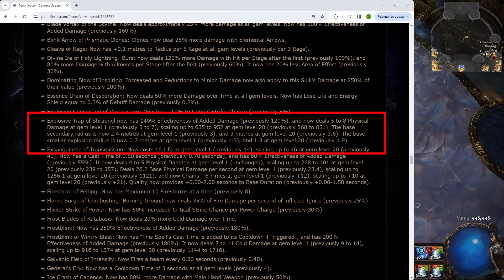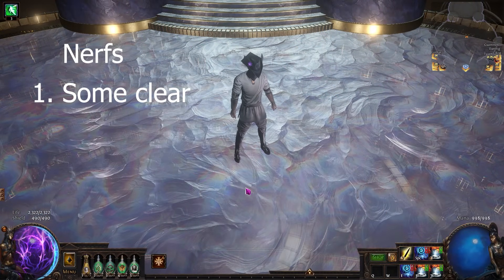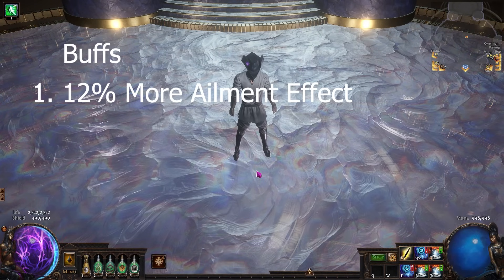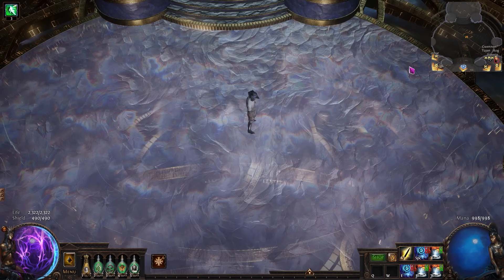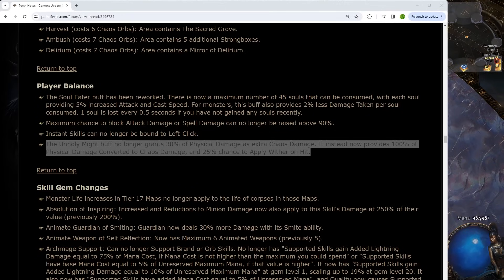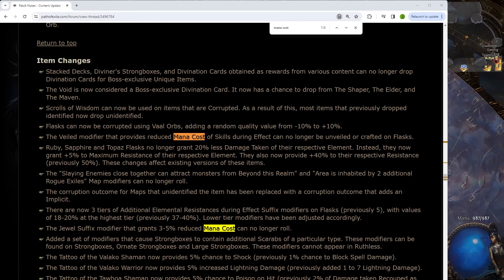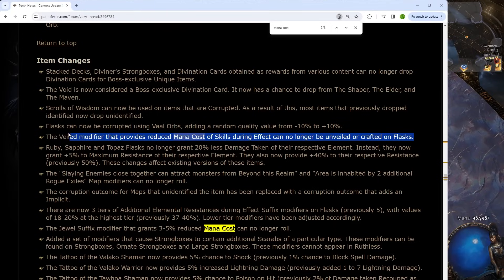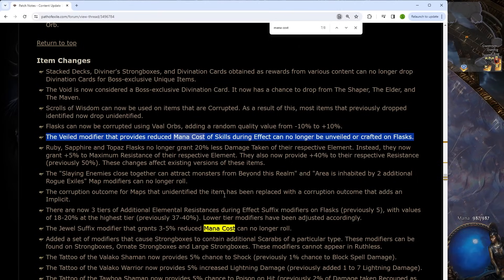PoE 3.24 | Explosive Trap of Shrapnel Patch Notes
EDIT: Build guide for 3.24 -

Quick overview of how the AoE changes and base phys increase affects damage and clear, along with a demonstration of exactly what the new AoE looks like on Shrapnel.

Big sad about mana for high investment.

To calculate overlaps for Explosive Trap you calculate the area where any spawning of a smaller explosion center point will incur a hit on a point, then ratio it to the total area that the explosions can spawn.

The way to do that is to ignore the +/-30% variance in the explosion and use the area of the hitbox and add the smaller explosion radius and calculate that area. We know this works because inversely any spawn point on the edge of this circle would reach out to the center and connect. The ratio of that area to the secondary radius where smaller explosions can spawn will tell you the odds any given smaller explosion will hit the center point.

You can ignore the +/-30% variance because the radius itself will grow/shrink linearly and average over time to whatever the base number is, and for this calculation we only care about the smaller explosions reach back towards the center point, which is the radius, and not the area.  If we needed to instead calculate the area we'd need to incorporate the non-linear growth of area relative to radius.

Most monster hitboxes are of size 0.3m, with the exception of some bosses which go up to 1.1m, but for the sake of comparison 0.3m is a good yard stick.

Old Gem (level 20):
pi * (1.9 + 0.3)^2 / pi * (3.6)^2
15.20/ 40.69
0.37 or 37% chance for a given smaller explosion to hit the center point.

New Gem (level 20):
pi * (1.3 + 0.3)^2 / pi * (3.0)^2
8.04 / 28.26
0.28 or 28% chance for a given smaller explosion to hit the center point.

This gives us a rough loss in overlaps of ~23.4% against a gained 11.7% phys dmg.